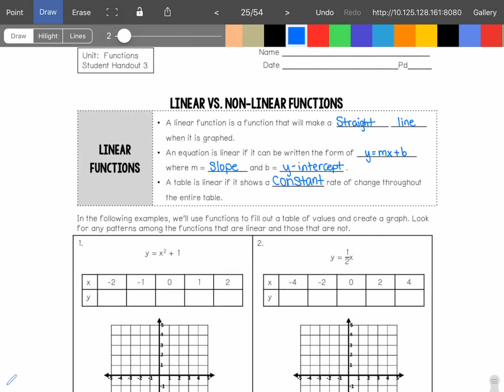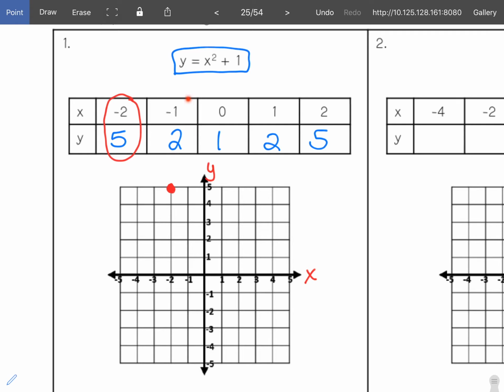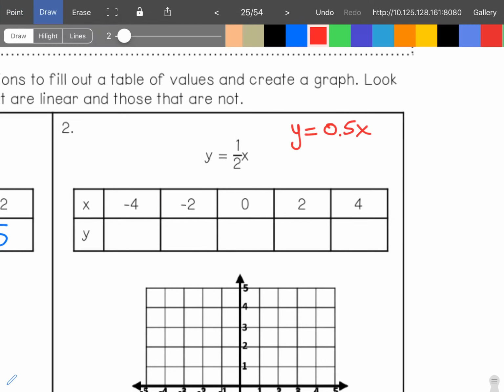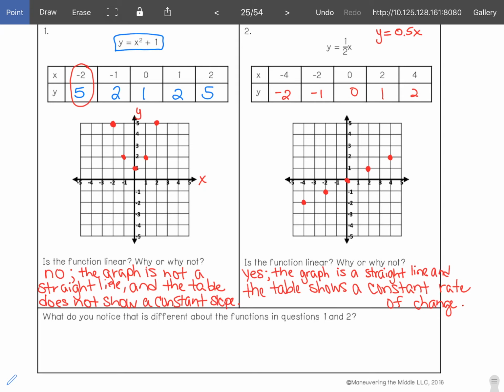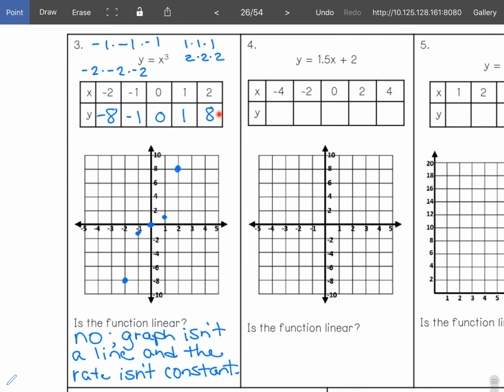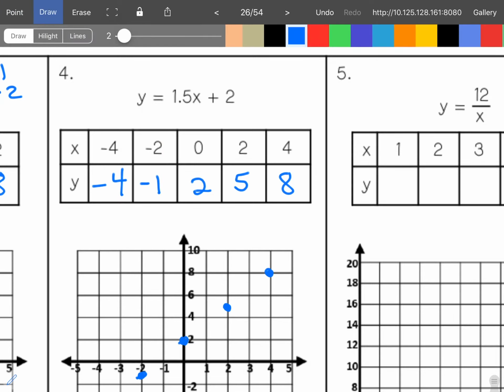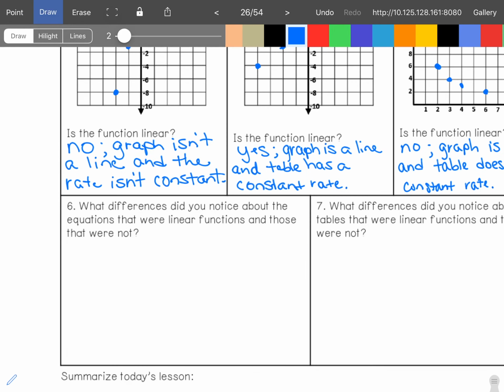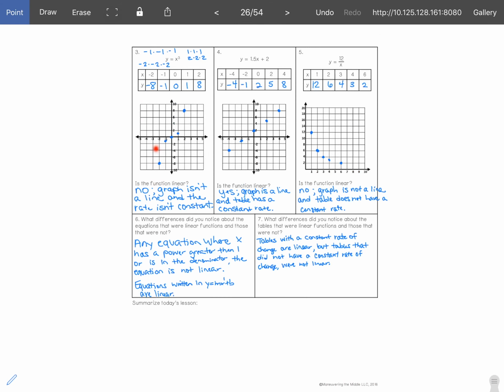PA 4-3 Linear vs Non-Linear Functions